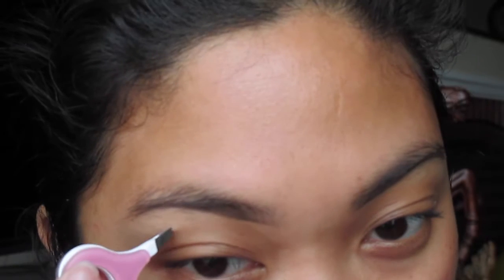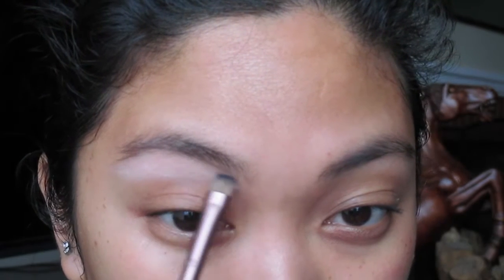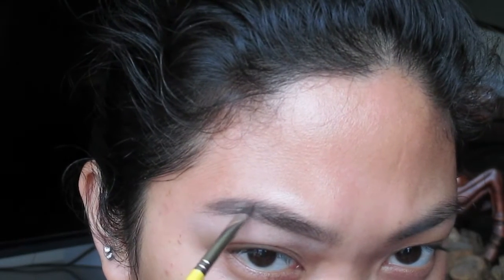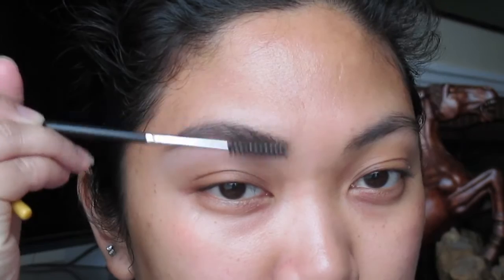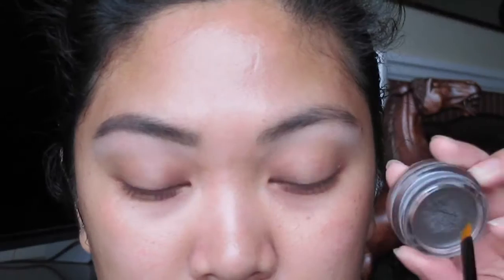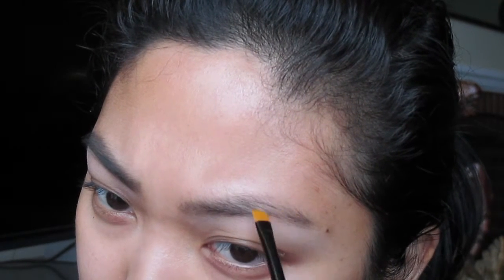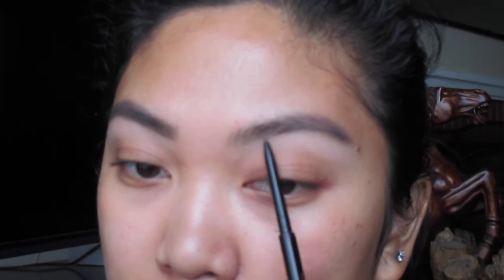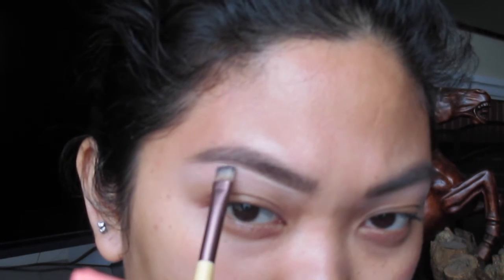Updated Brows: HOW TO: Groom + Fill In | MakeupInSFC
Tutorial starts at 4:10!

Here is an up close look on how I do my brows using different products! Some portions are out of focus but I couldn't record it again. Sorry if that irks you! The information is there though, so I feel you'll get the idea!

SAVE MONEY SHOPPING (on EBAY, SEPHORA, ULTA and more!)

Camera: Canon Powershot ELPH 130 IS, Silver
Editing: iMovie '11
Lights: Cowboy Studio Photography Table Top Photo Studio Lighting kit
Mic: Blue Snowball